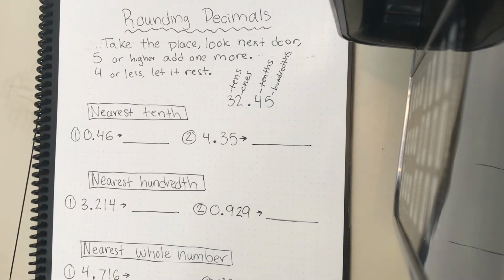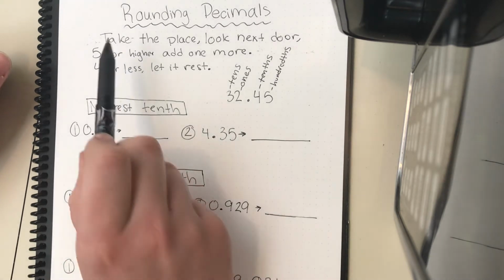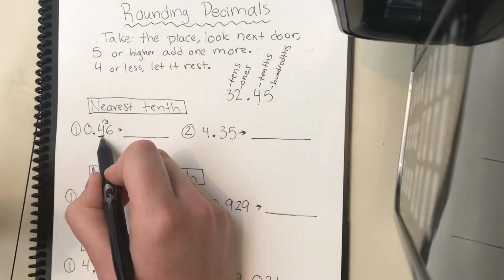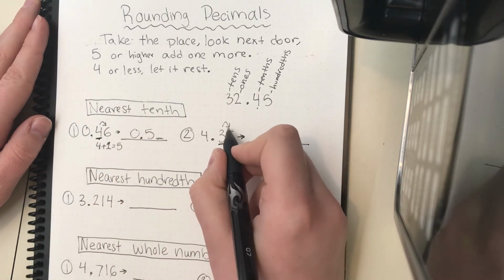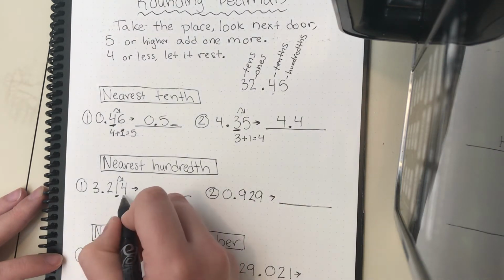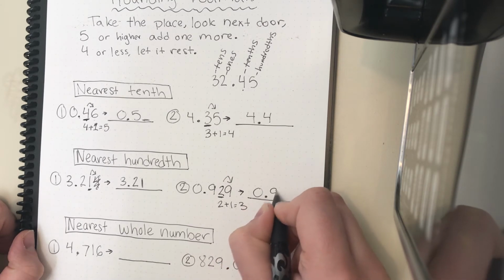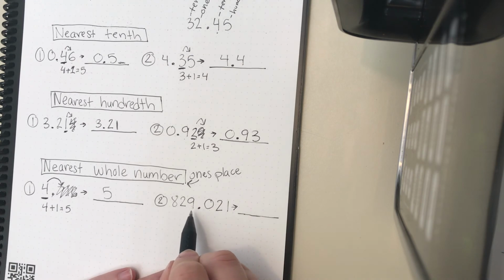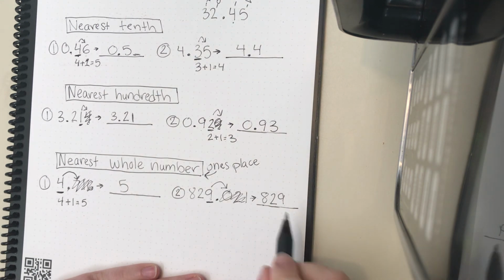Rounding Decimals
This is a video about rounding decimals to the nearest tenth, nearest hundredth, and nearest whole number.